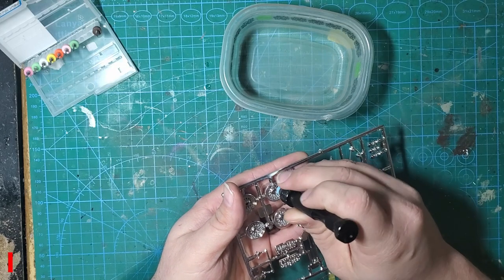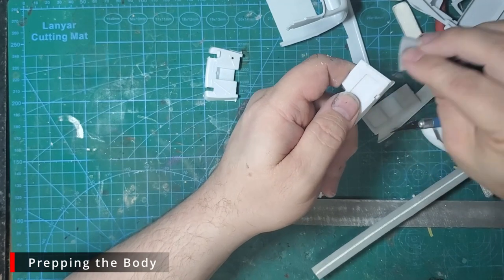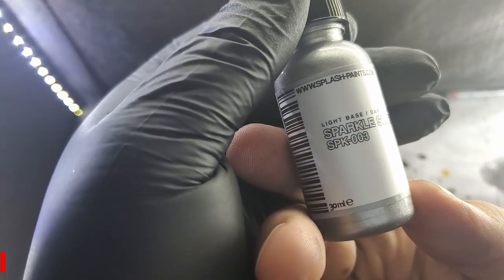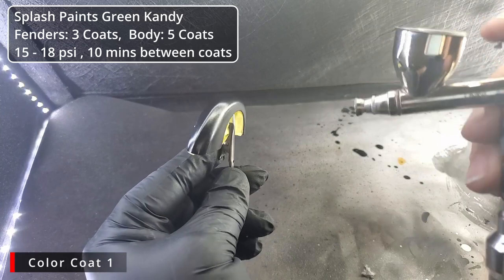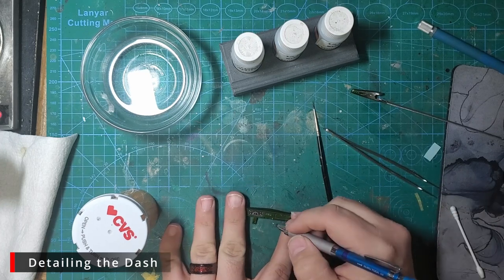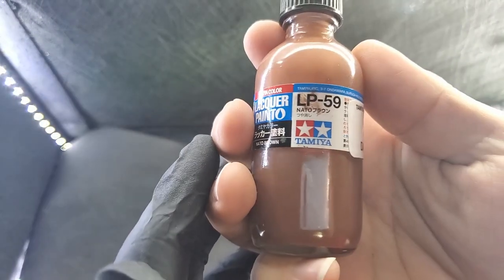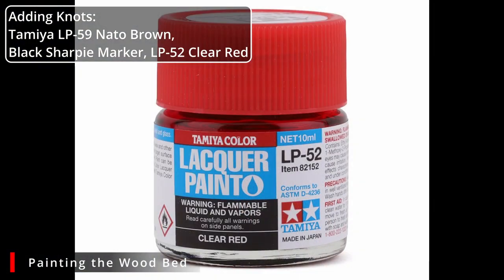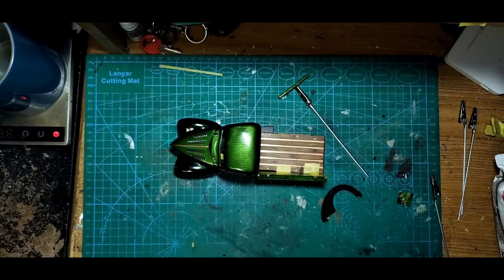Revell - '40 Ford Pickup - Painting the Body - 80th Anniversary Group Build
Welcome to JHart Modelworks. We're getting started on the '40 Ford Pickup by Revell and that means body time.

0:00 - Intro
1:12 - Body Prep
3:58 - Primer
6:04 - Fender Base Coat
7:02 - Body Base Coat
8:36 - Color coats
12:32 - Dash Board Detailing
14:23 - Clear Coat
16:07 - Hood Trim
16:56 - Wooden Bed Painting
22:46 - Final Look

Music in this episode:
Get Tough by TrackTribe